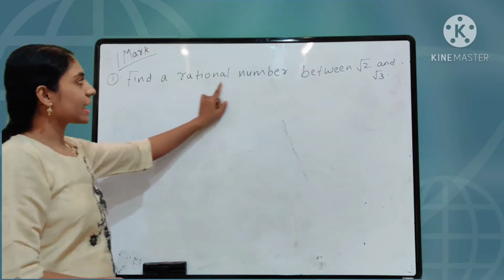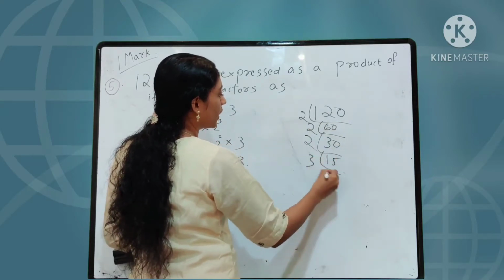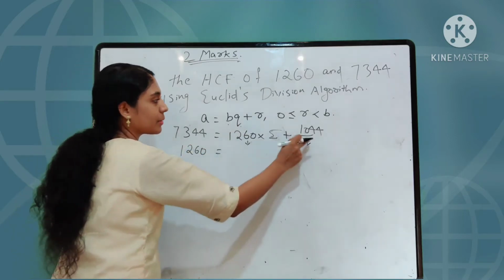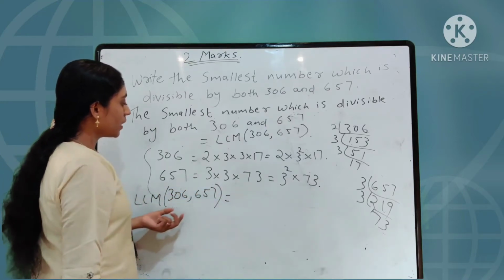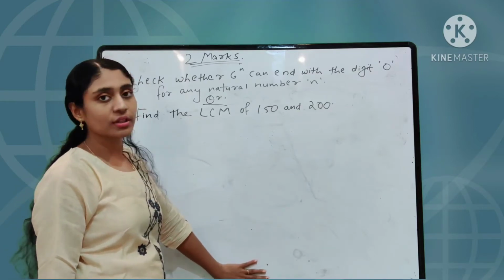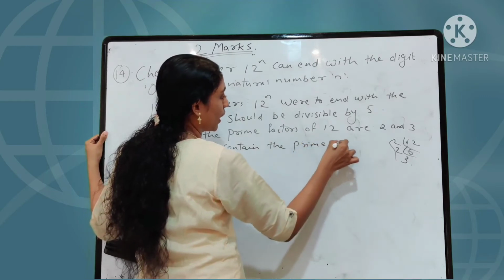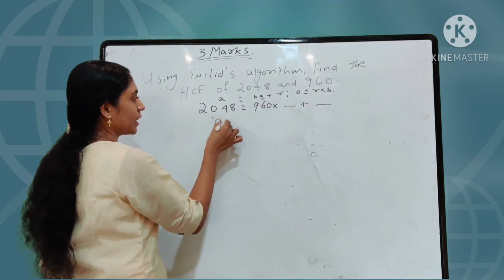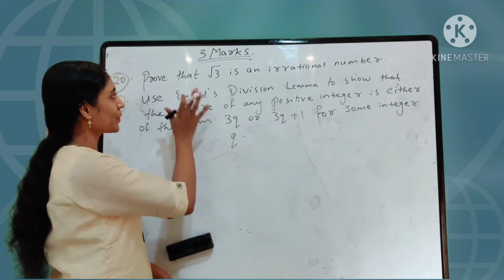PREVIOUS YEARS BOARD EXAM QUESTIONS OF REAL NUMBERS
The video gives the detailed explanation of each questions asked in the board exam of previous years.